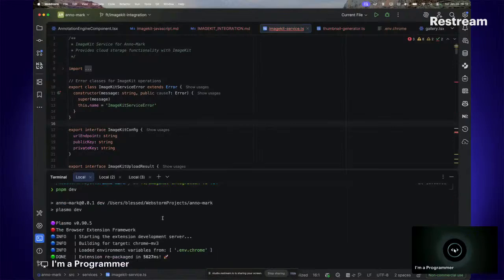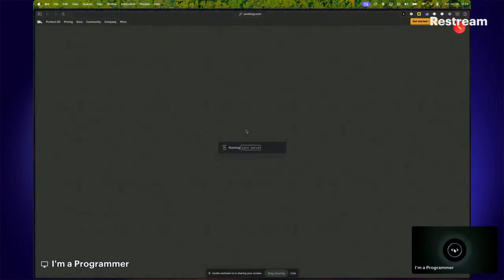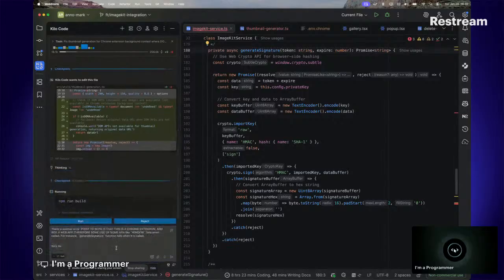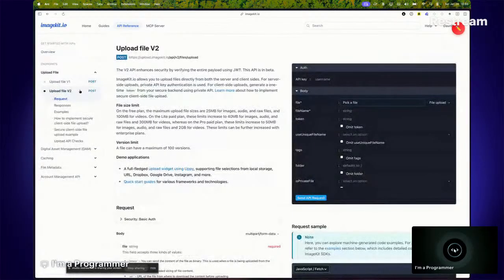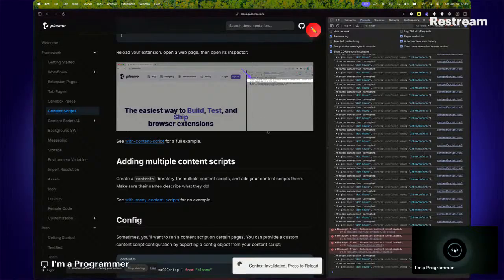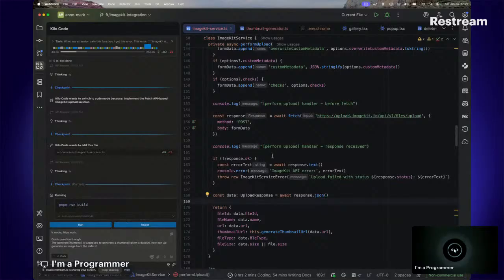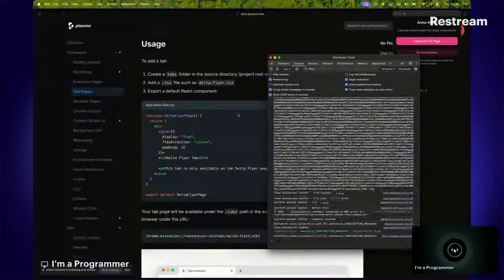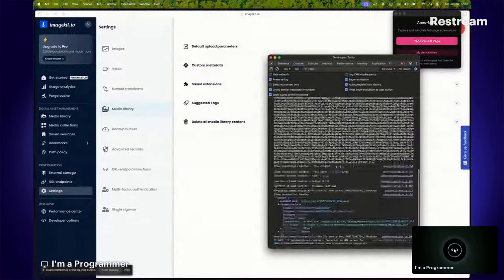I'm building an extension for the Chrome store - Part 7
This will be a 7-part series, where I will be building a Chrome extension with the potential of making-money.

This series will demonstrate how to go from planning to building to publishing your chrome extension to the Chrome store.

Let's build...